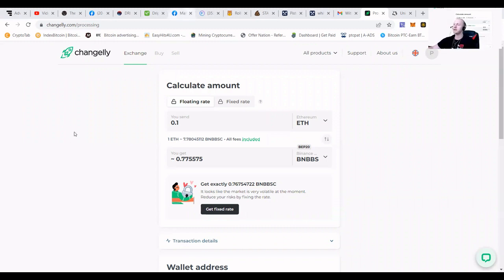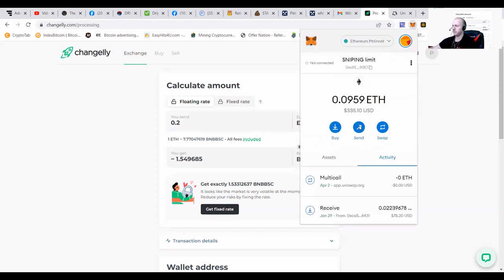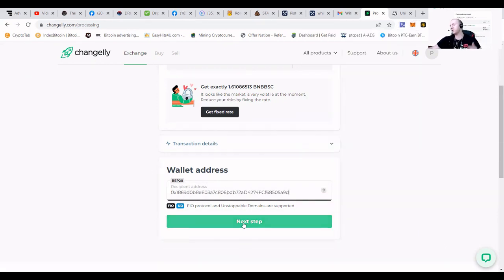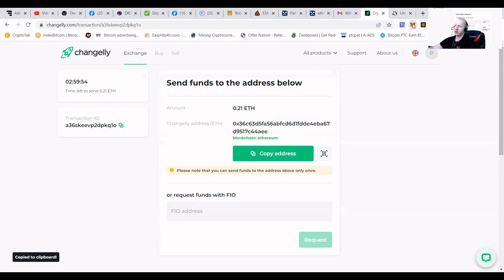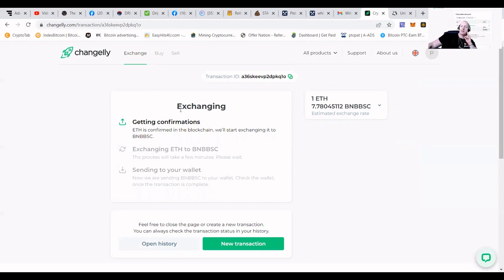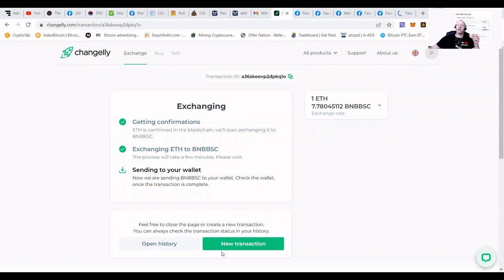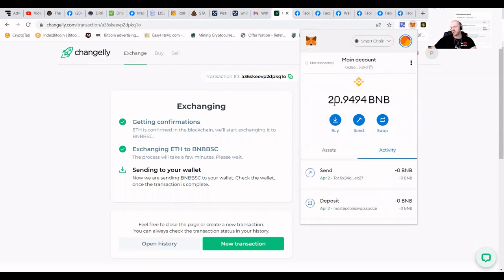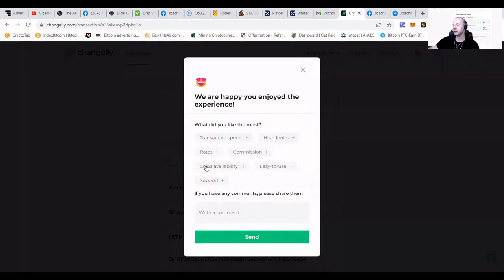Changelly Tutorial PtcPat guiding you on exchanging ETH to BNB hate high gas fees+ tantrum included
Yoooo for those having questions on how to exchange your crypto
This is Changelly it has a lot of different cryptos and their product works really fast
In this video i show how to exchange some crypto
In Amerika Binance does not always have Bnb Smart chain so this is a work around.
They also work with Bnb to Trx Ltc or whatever you desire
Check it out this video can help you if you are wanting to learn some basic steps.
For me personally it is that i hate to enter all those verification codes all the time this saves me the effort

CHANGELLY EXCHANGING CRYPTO GETTING BNB SMART CHAIN WORKS IN AMERICA

COINSWAP MY NR 1 LONG TERM PROJECT!! SO MUCH MONEY TO BE MADE HERE!!

MY DRIP TRUSTED TEAM DELIVERING %1 a DAY 15 LEVEL DEEP WITH BR34P HOLD
drip.community/faucet?buddy=0x16305CbE115EE5aAc91D3269223A009a31Aee200

MY BUDDY ADRESS : 0x16305CbE115EE5aAc91D3269223A009a31Aee200

THE CHANNEL WHERE WE DISCUSS FARMING TIPS AND TRICKS AND NEW COINS!!

MY OWN TELEGRAM CHANNEL WHERE I POST ALL TIPS AND TRICKS I USE

INSTAGRAM JUST LAUNCHED NOT VERY ACTIVE YET!!

MY TWITTER ACOUNT NOT VERY ACTIVE YET!!

KUCOIN THE EXCHANGE GET YOUR KCS HERE FAST!! IT'S GONNA BOOM!!